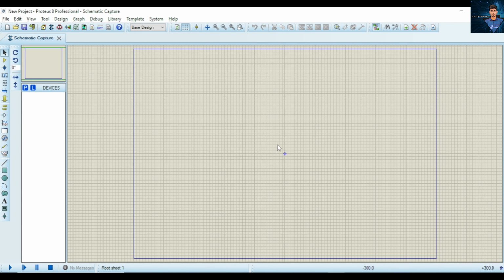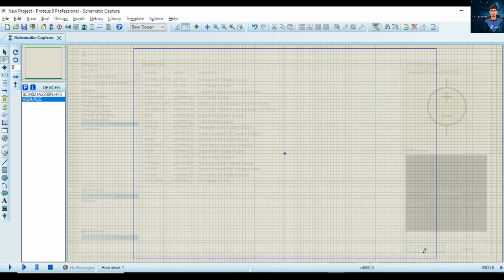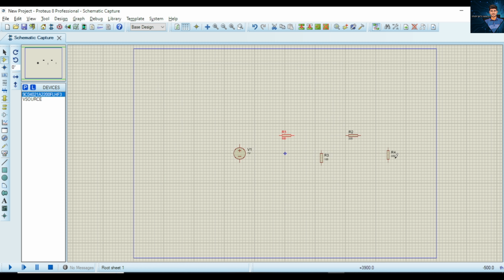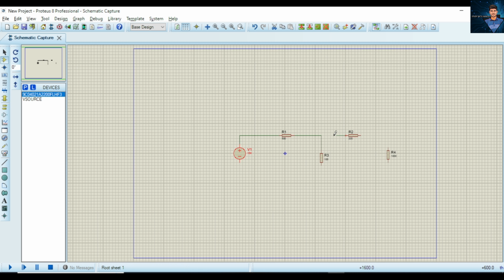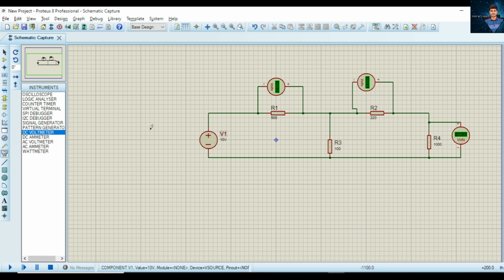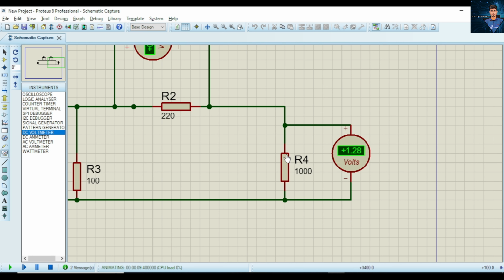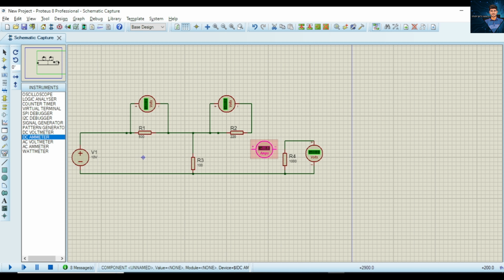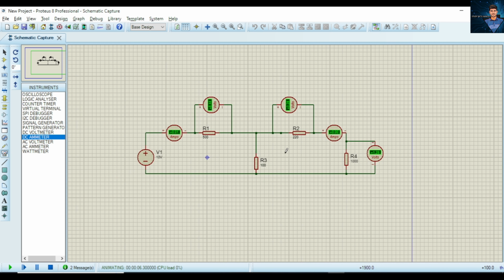voltage and current measurement using proteus | How to use ammeter and voltmeter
This video help you to understand how to use DC voltmeter ,DC ammeter and use potentiometer to change voltage.
proteus tutorial
proteus 8 tutorial for beginners
voltmeter digital
voltmeter
electric circuits
7 segment display
Connecting Voltmeter and Ammeter in a circuit are different procedures. The design and the way each to be connected is explained via simulation videos in Proteus 7 software. :D
How to use Ammeter in Proteus Circuit Simulation
how to use DC ammeter and DC voltmeter
VOLTAGE PROTECTOR DEVICE SETTING IN URDU TO HINDI
anong board specs ang maganda sa piso wifi
How to use proteus for voltage and current measurement using virtual instruments.Complete series of  tutorials on proteus

proteus projects
proteus projects for beginners
proteus projects using arduino
proteus project ideas
proteus projects using 8051
proteus projects with source code
proteus project save
proteus project using pic18f4550
project proteus skyrim
project proteus skyrim se
proteus neptune project
proteus new project
proteus atmega32 project
proteus microcontroller projects
esp32 proteus projects
proteus atmega32 project
project proteus arduino
proteus project with code
proteus project
proteus simulation arduino
proteus project
proteus simulation error
proteus 8 project
proteus project
proteus 8 project
skyrim project proteus how to use
proteus project ideas
proteus iot projects
project on proteus
proteus 8 project
project on proteus
proteus 8 project
proteus project
proteus tutorial download
proteus simulation error
proteus simulation
proteus microcontroller projects
proteus mini projects
project menggunakan proteus
proteus neptune project
proteus new project
proteus new project not opening
proteus tidak bisa new project
proteus open project
project on proteus
how to use ammeter and voltmeter
how to connect ammeter and voltmeter in a circuit
how to read ammeter and voltmeter
how to read ammeter and voltmeter malayalam
how to use digital voltmeter and ammeter
how to use galvanometer as voltmeter and ammeter
how to use an ammeter and voltmeter
how to read an ammeter and voltmeter
how to use multimeter as ammeter
how to use ammeter
how does ammeter and voltmeter work
how ammeter and voltmeter can be calibrated
how to read voltmeter and ammeter class 10
how to use digital voltmeter ammeter
how to read ammeter in multimeter
how to connect voltmeter and ammeter in breadboard
how to connect voltmeter and ammeter in a simple circuit
how to use ammeter to measure current